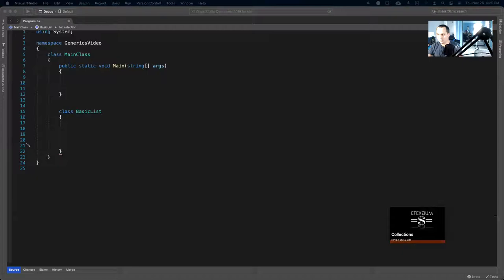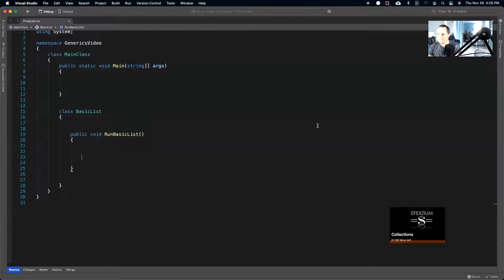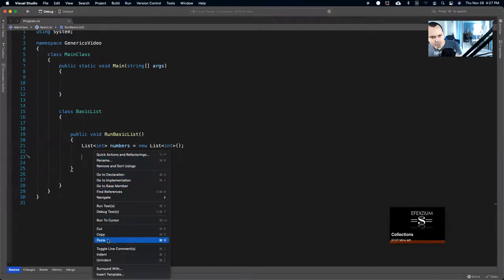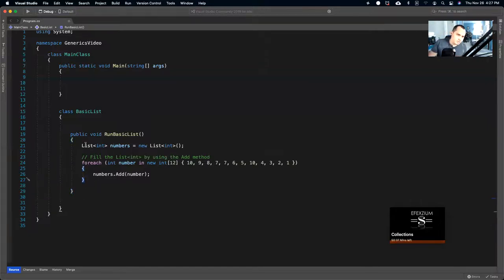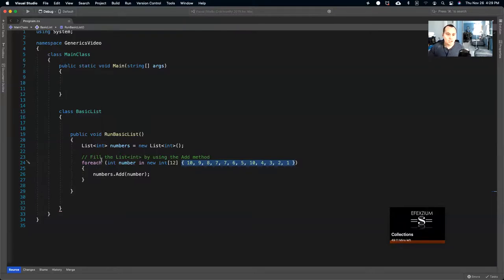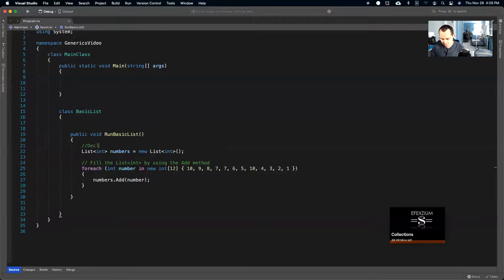Learn Programing C# Collections SIMPLE EXAMPLES NO BS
We Will learn whats and hows of C# COllections in REAL LIFE SIMPLE EXAMPLES.